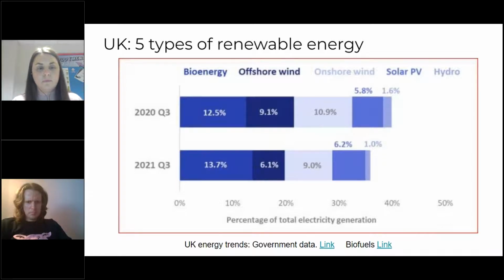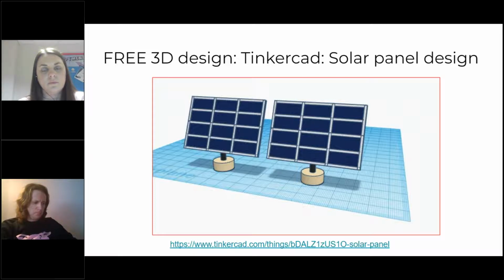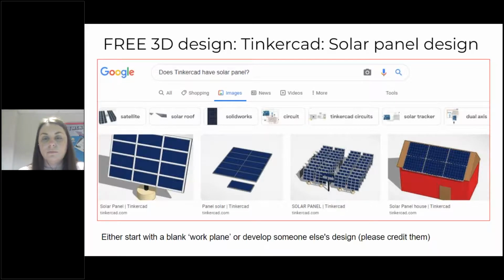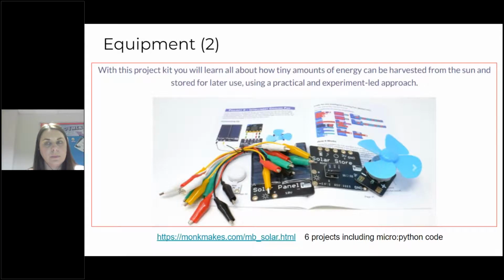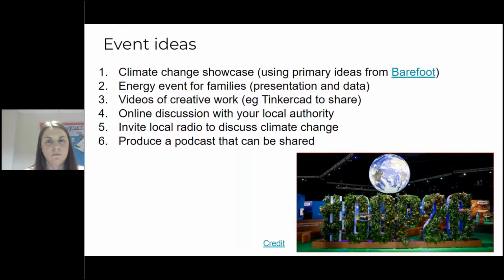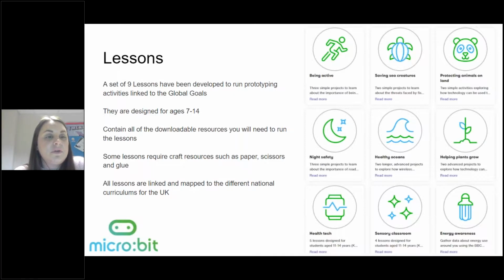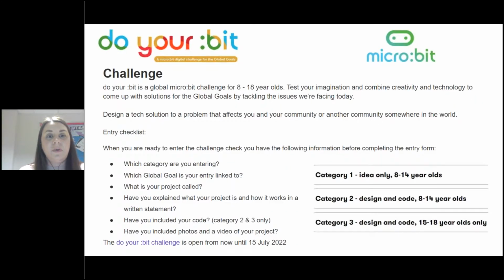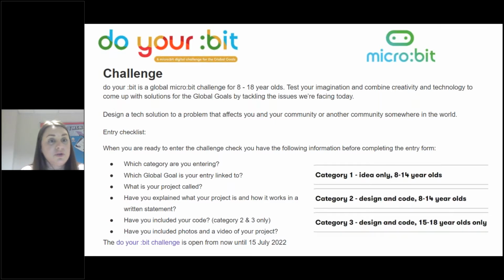CAS Inspire Fantastic cross curricular ways to teach about climate change in YOUR secondary classro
Come along to discuss fantastic cross-curricular ways to teach about climate change with other educators.  You will also have the chance to put forward your questions to our panel during the live Q and A session.